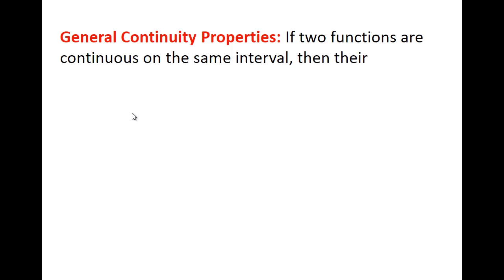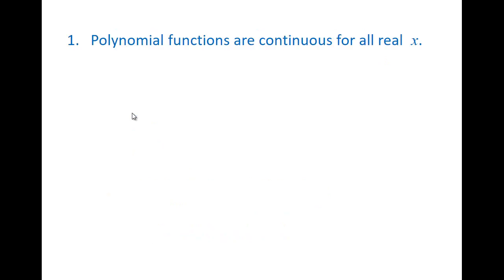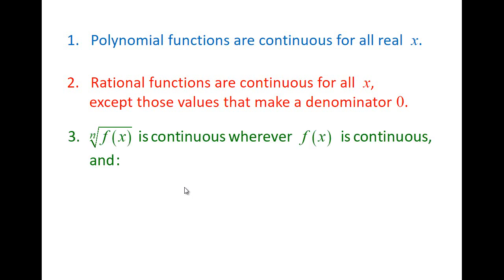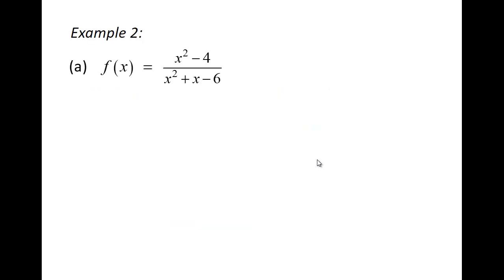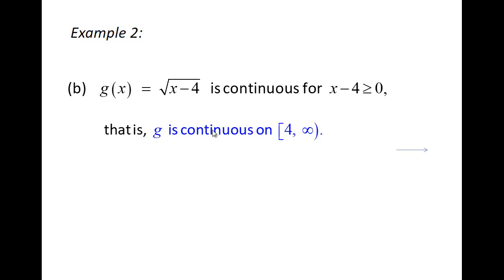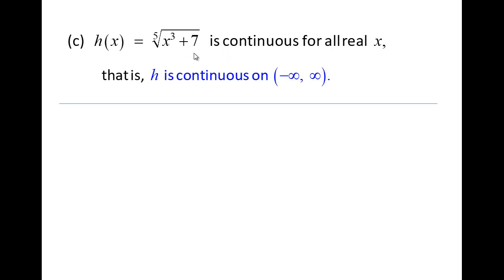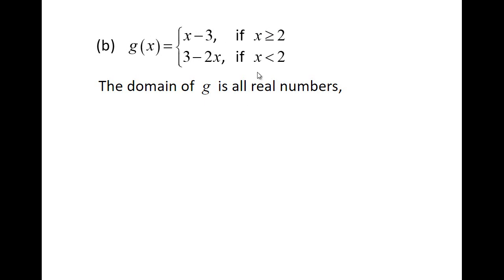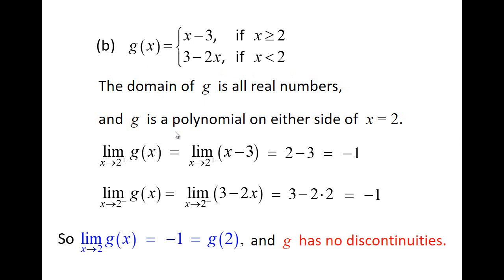V11 Lec 2.3 Continuity